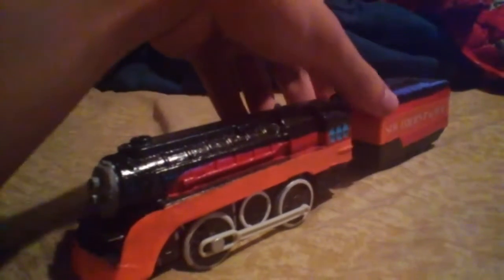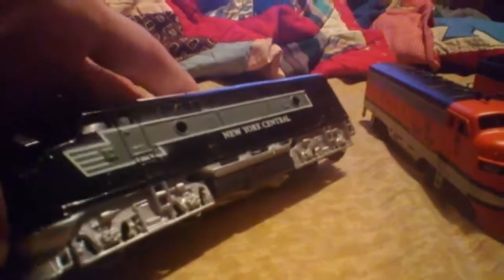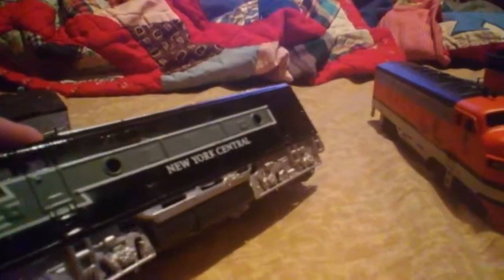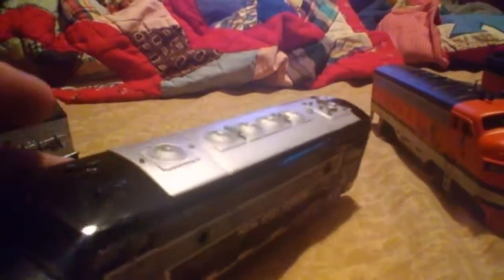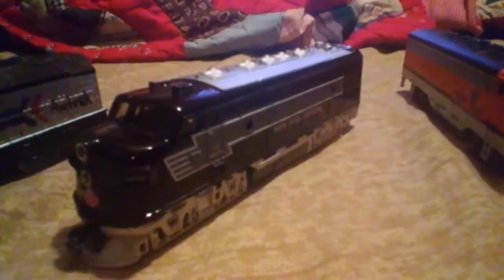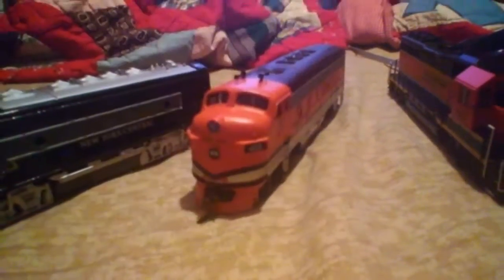Update and Locomotive Roster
Just and update